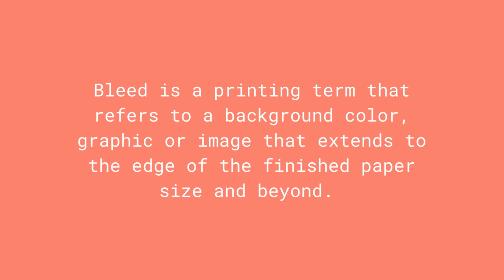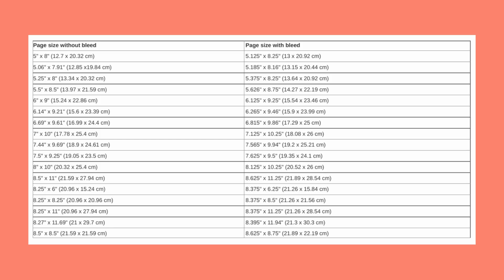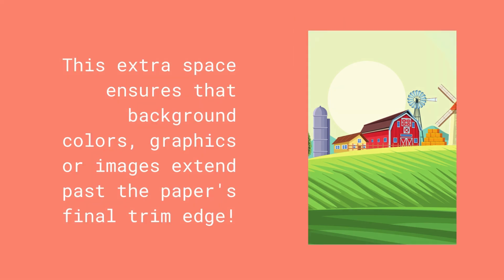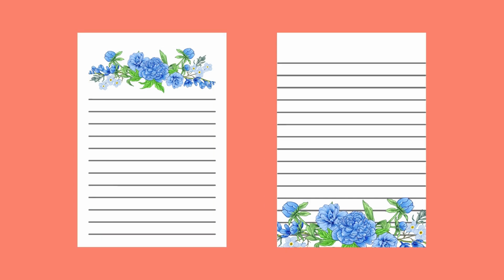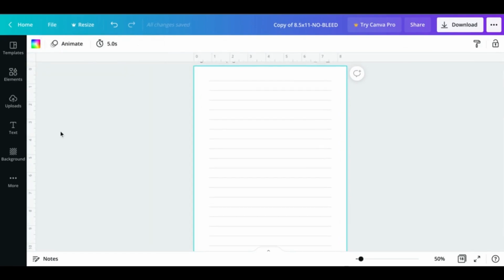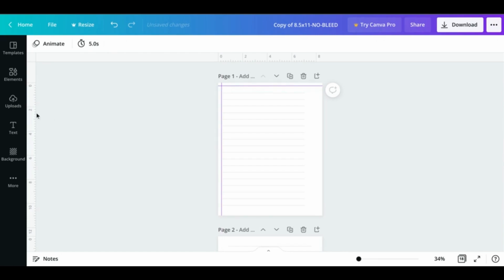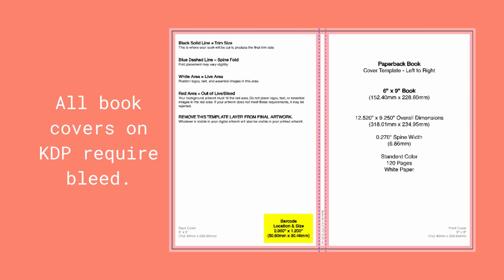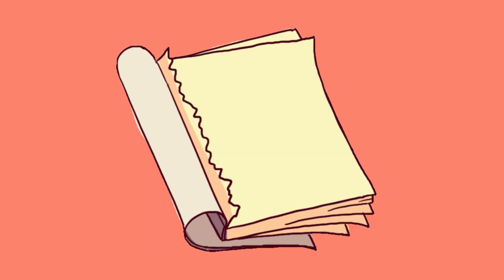The #1 Question I Get Asked About Amazon KDP [Bleed or No Bleed?]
What is bleed? Do I need bleed or no bleed? What's the difference? In this video for publishing low-content books on Amazon KDP, we dive into some of the most frequently asked questions and how to properly set up your books without error!

☆ 𝗥𝗘𝗖𝗢𝗠𝗠𝗘𝗡𝗗𝗘𝗗 𝗥𝗘𝗦𝗢𝗨𝗥𝗖𝗘𝗦:
· Claim Your 30-Day Free Canva Pro Trial

☆ TIMESTAMPS:
0:29 What is Bleed
1:22 Bleed vs. No Bleed
2:37 Which One to Choose
3:22 How to Add Margins in Canva